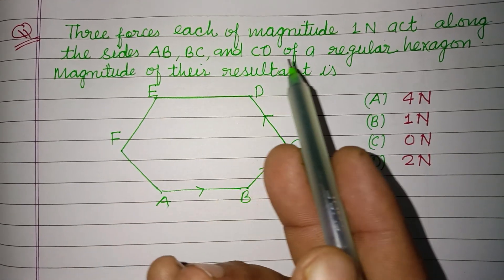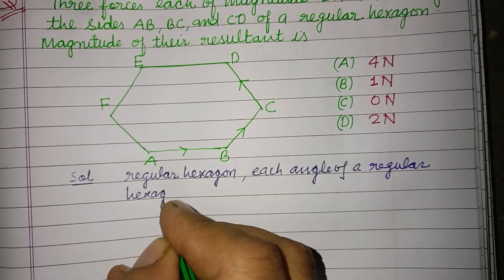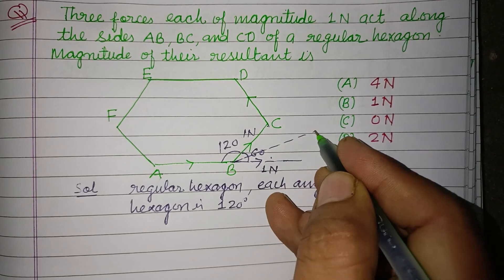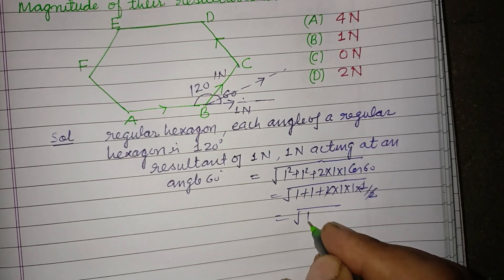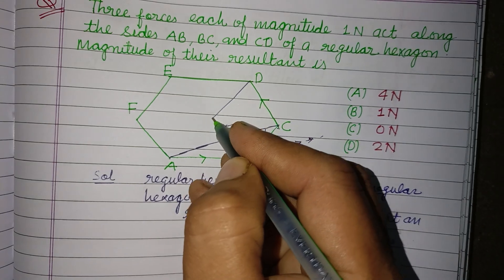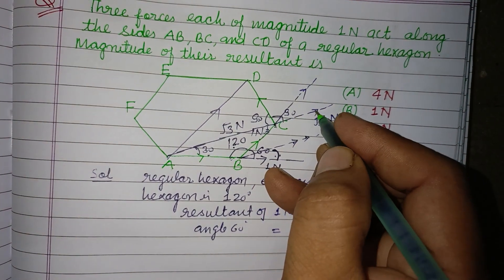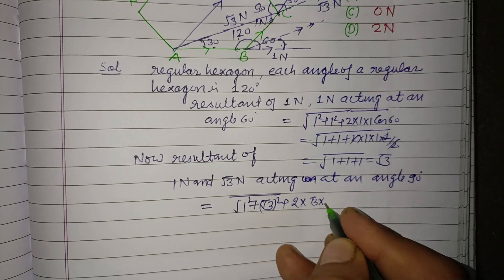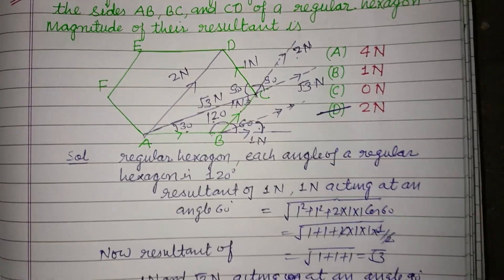Three forces each of magnitude 1 N act along the sides AB , BC and CD of.. | neet physics | vector